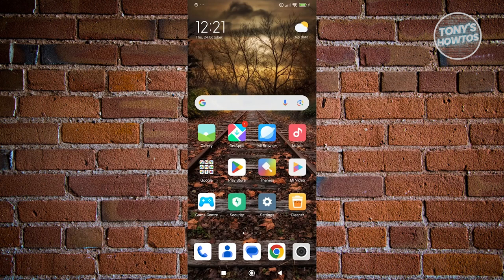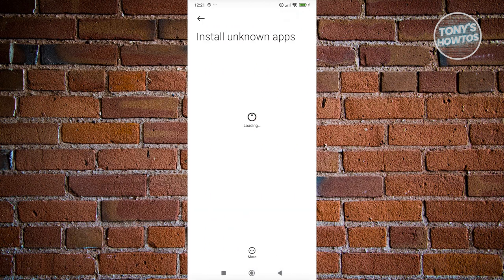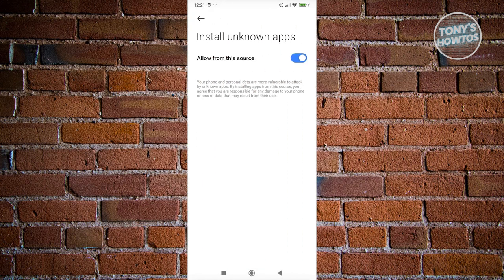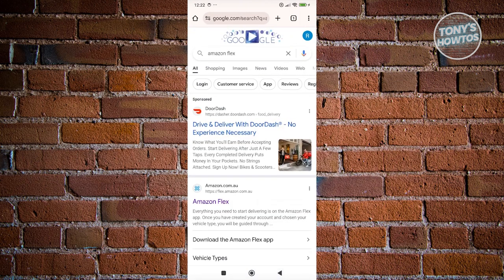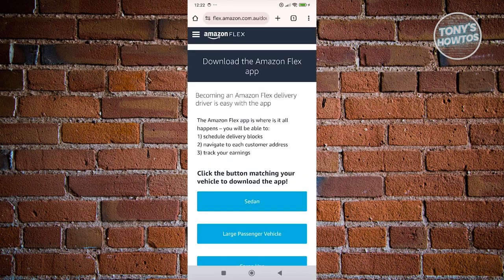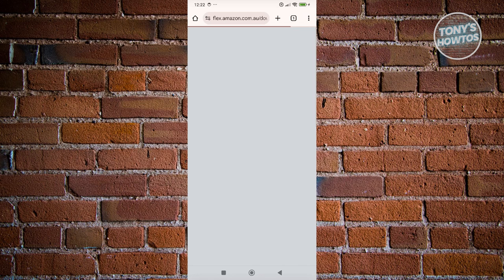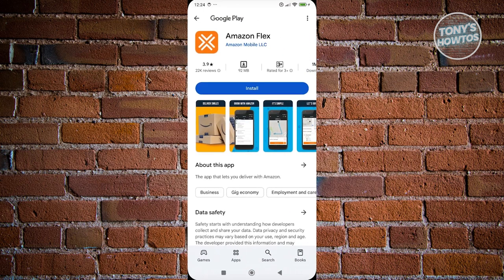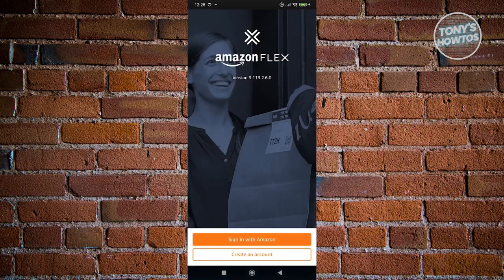How to Install Amazon Flex App on Android (2024)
In this video, I show you How to Install Amazon Flex App on Android in 2024. The quick and easy tutorial how to get amazon flex delivery mobile app on android phone. Do you want to know step by step how to setup amazon flex delivery mobile app in 2024? Yes? Great!